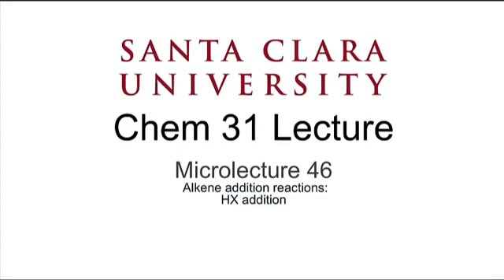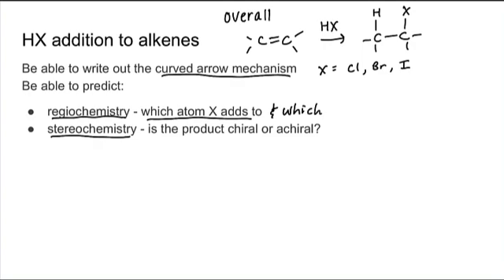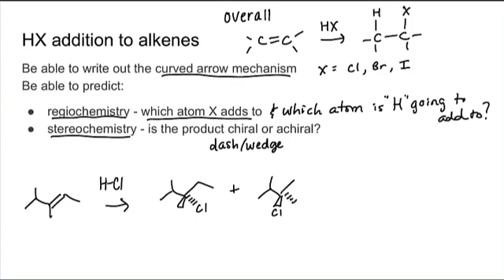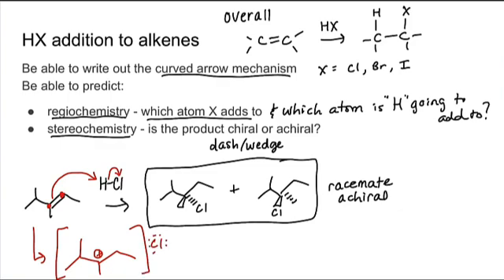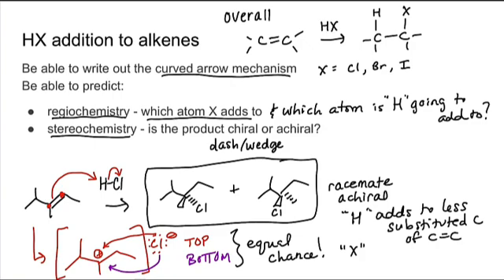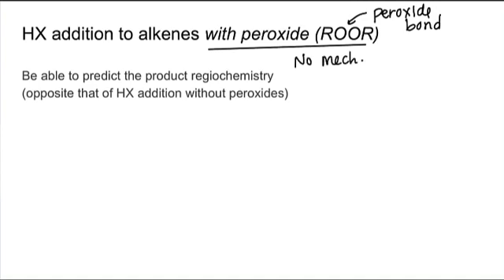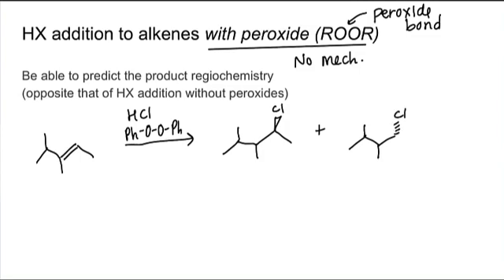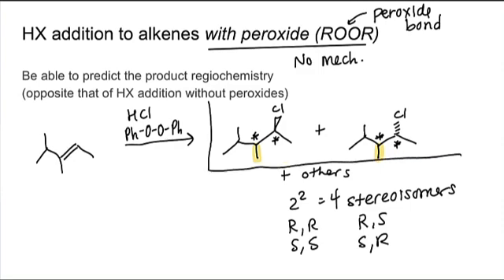Microlecture 46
This video describes the first of the addition reactions of alkenes, HX addition to alkenes. The regiochemistry of this reaction is compared with the complementary reaction of HX addition to alkenes in the presence of peroxides. Stereochemical outcomes are addressed as well.